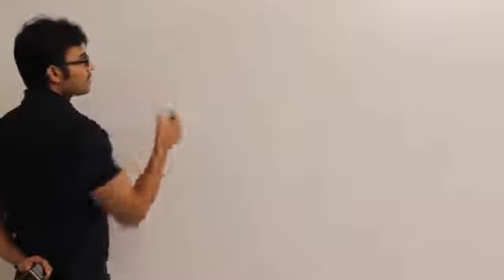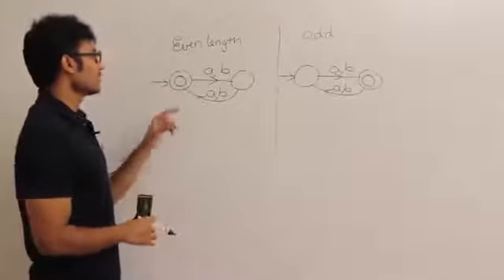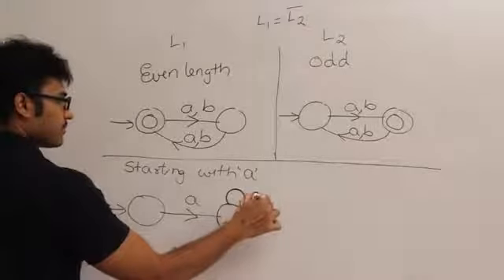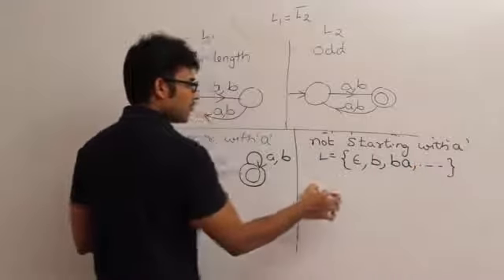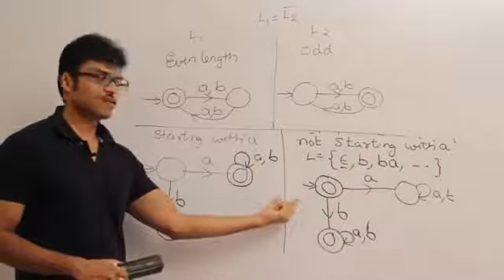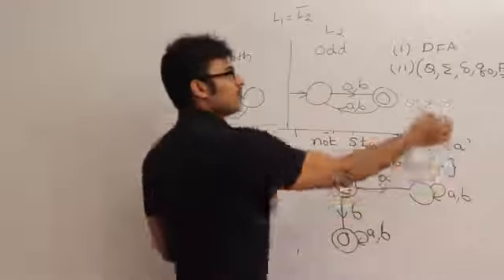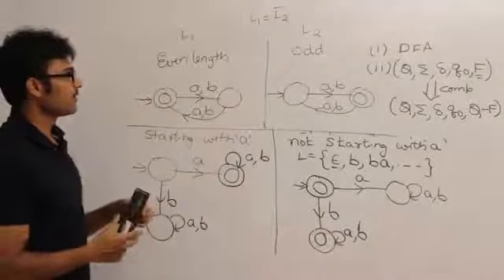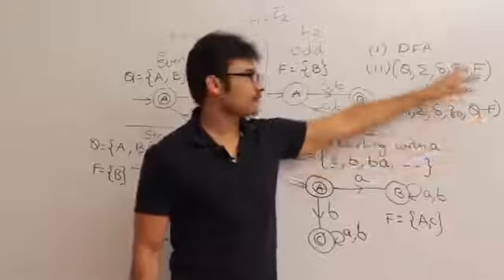Theory Of Computation 19,Complementation of DFA